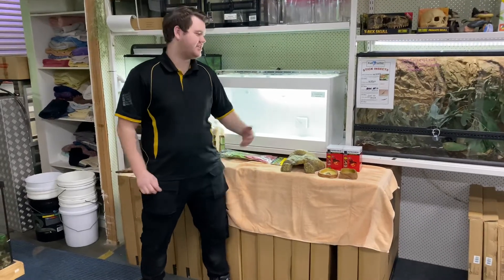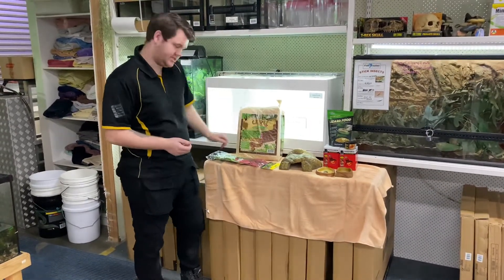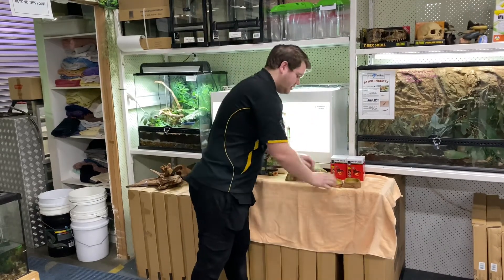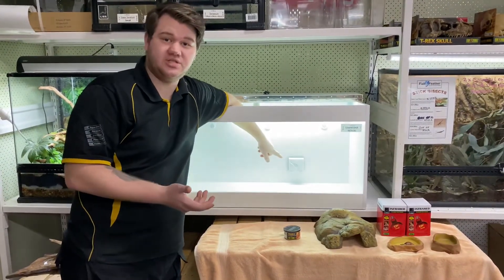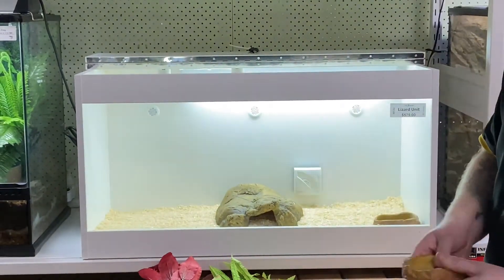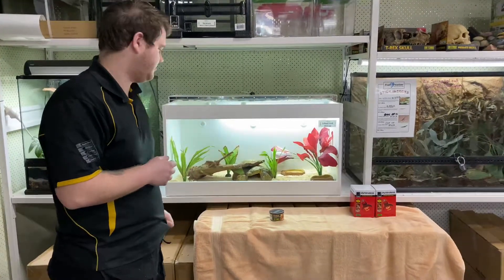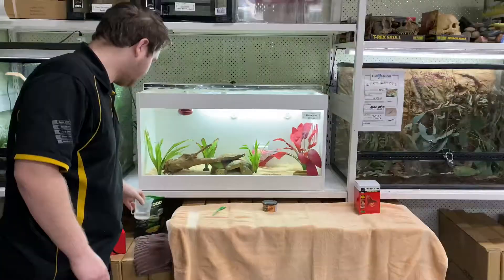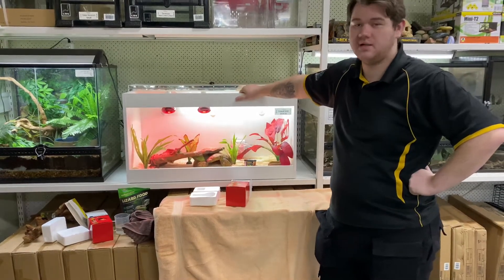Basic Blue Tongue Lizard Set Up | Fish and Feather Kilsyth